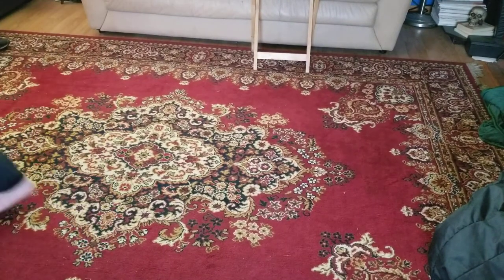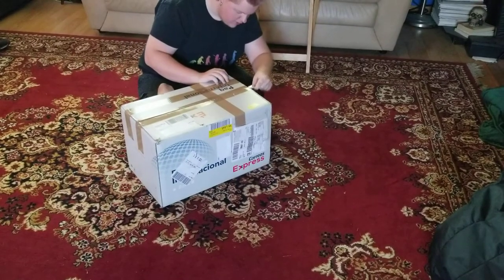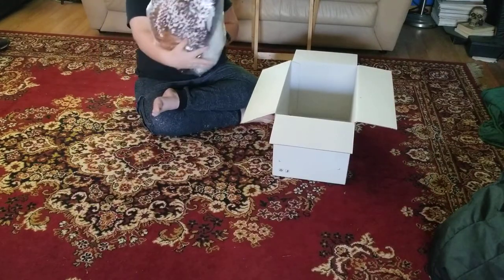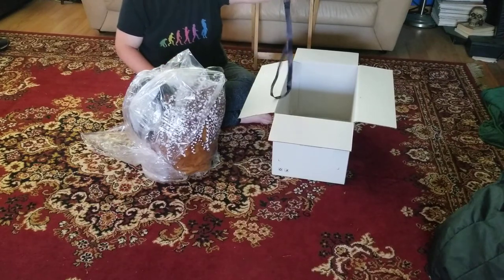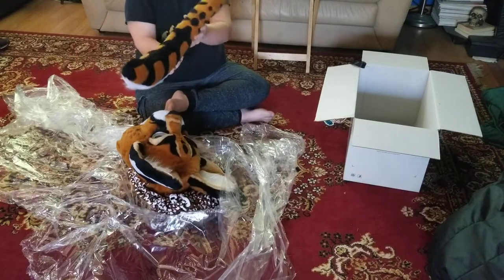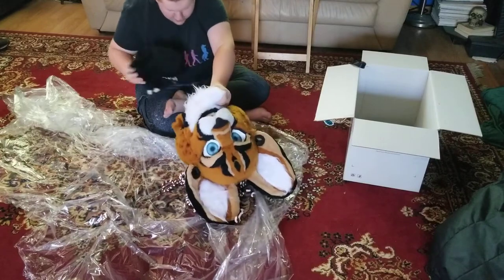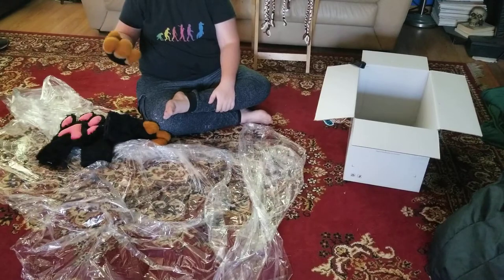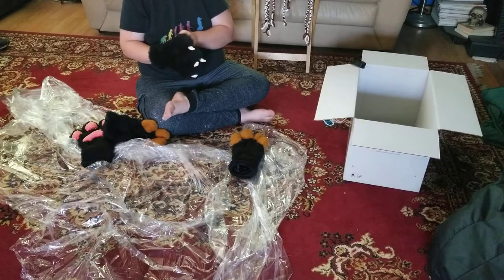Dakera fursuit unboxing